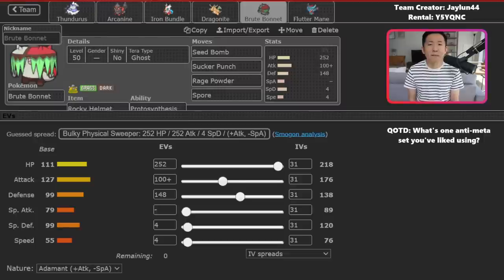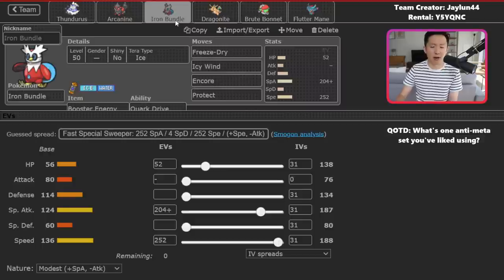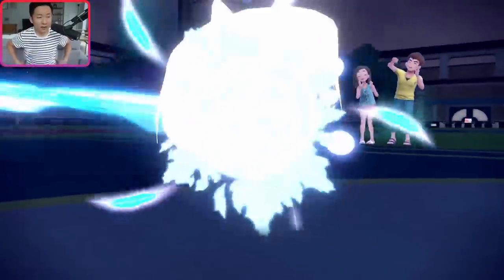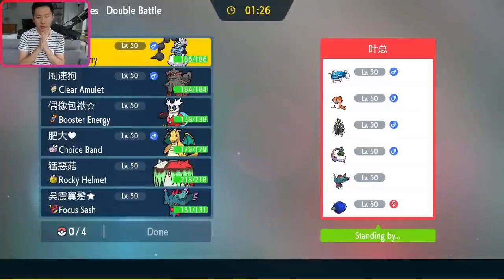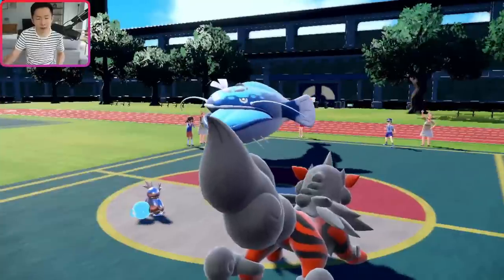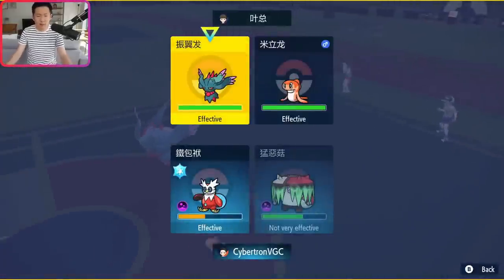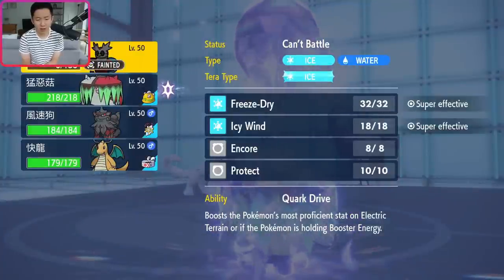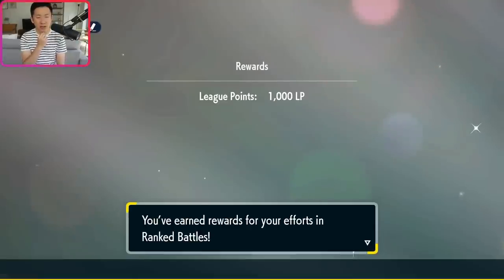COUNTER the META with these UNIQUE sets! • Pokemon Scarlet/Violet VGC Battles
In this video, I try out a team built by Chieh-lun Yang, a Regional Champion from Taiwan! The team features multiple sets that match up really well into the metagame right now, such as Rocky Helmet Ghost Tera Brute Bonnet, Trick Room Imprison Focus Sash Flutter Mane, Clear Amulet Hisuan Arcanine, and Encore Iron Bundle!

Timestamps:
0:00 - Intro
1:00 - Team Breakdown
5:55 - Weaknesses
8:01 - Game 1
16:03 - Game 2
23:52 - Game 3
37:58 - Game 4
47:45 - Game 5

Competitive Pokémon Scarlet/Violet VGC Regulation D Battles